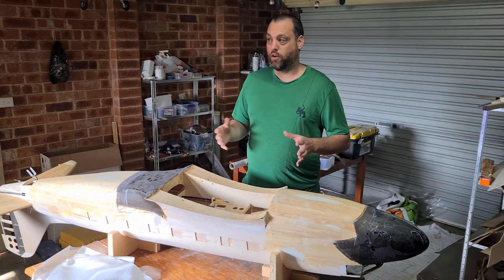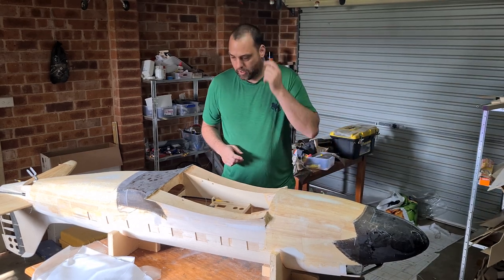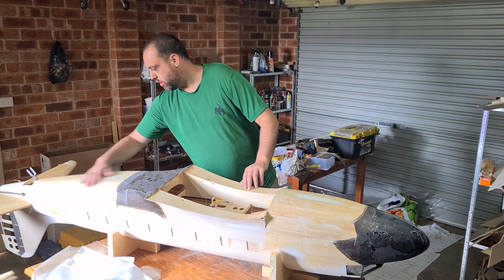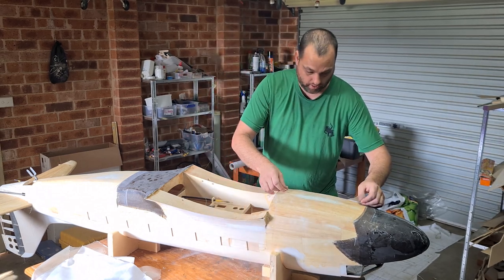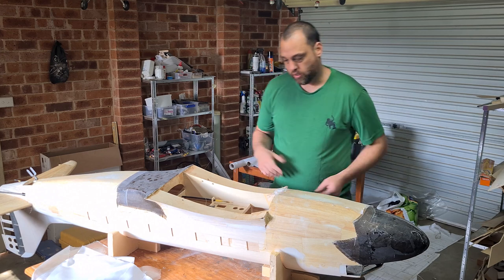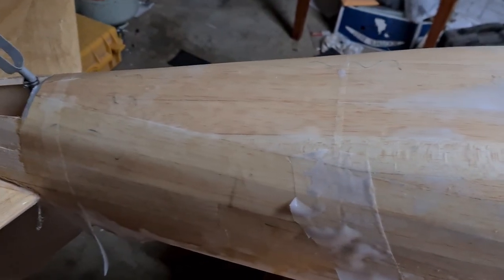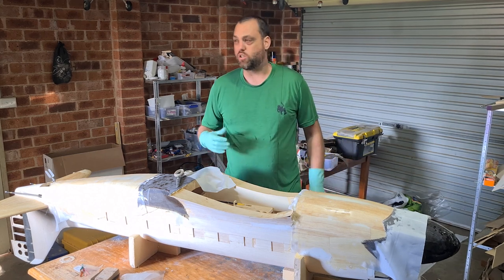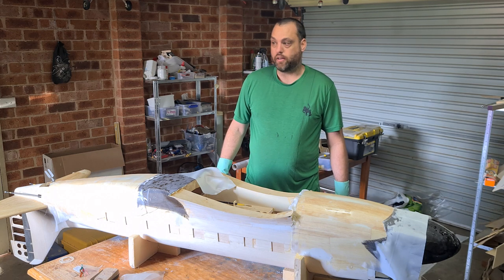Massive remote control plane build DC3/C47 Episode 6 Fibreglassing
Building a remote control model of the Douglas DC-3/C47 from scratch - Fibreglassing underside of the fuselage

In this episode I demonstrate my technique for applying fibreglass to the underside of the fuselage.

If you enjoyed the vid and would like to make it easier for me to bring you content, your support would mean a lot!